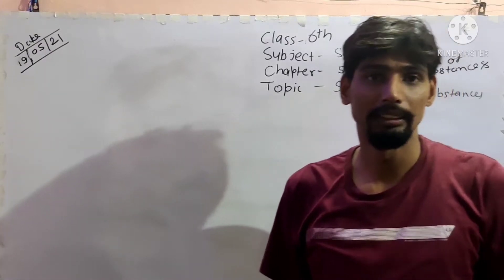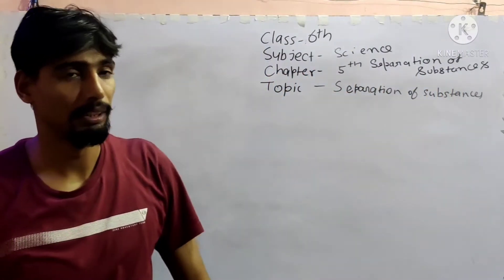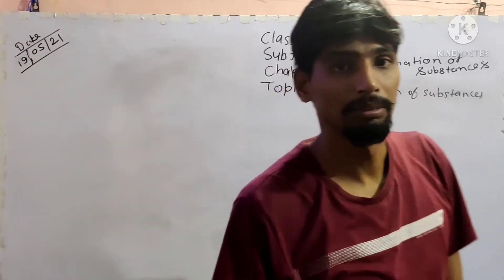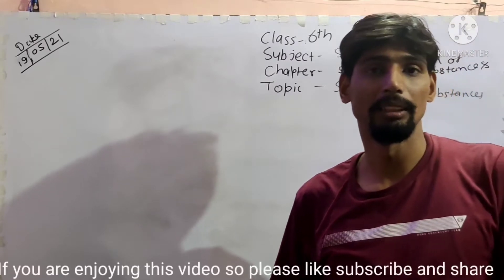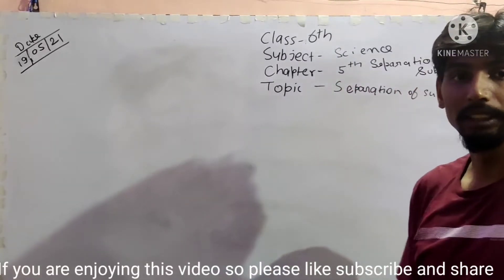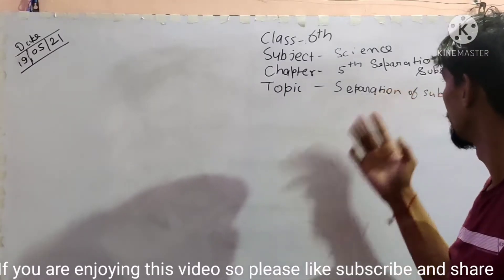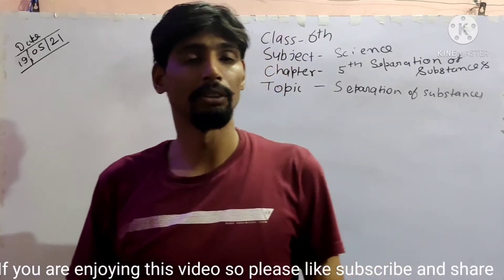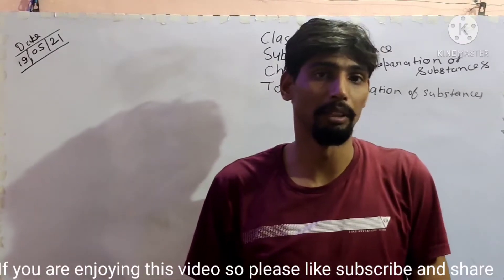Class -6th Subject-Science Topic- separation of substances Chapter -5th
Class -6th
Subject-Science
Topic- separation of substances
Chapter -5th